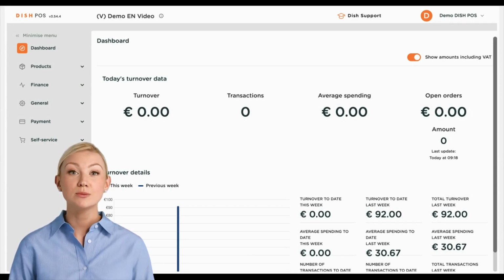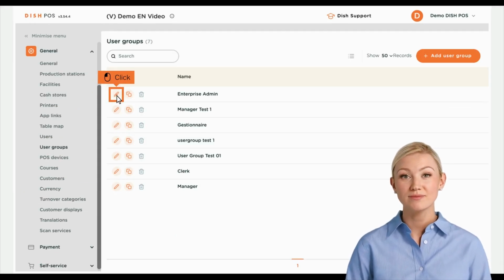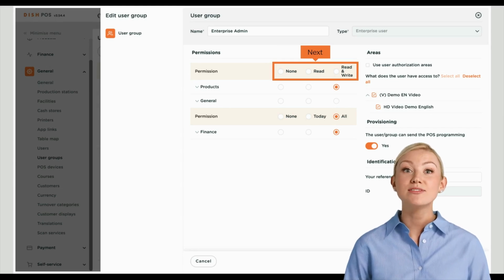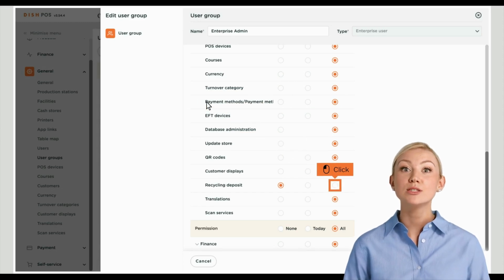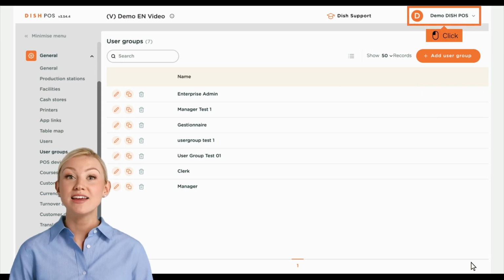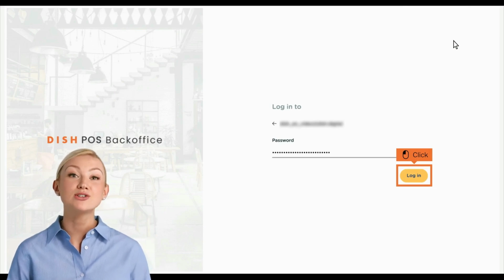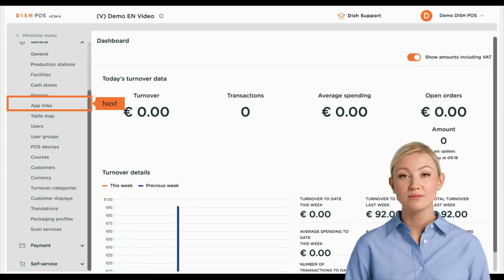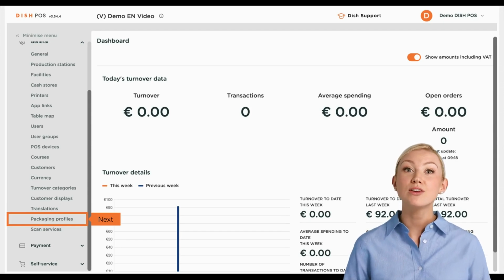DISH POS - How do I set up different permissions for users on DISH POS?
In this video, Emma is going to show you how to set up different permissions for users on DISH POS.

00:00 Intro
00:10 Setting up the permission
00:51 Making the changes effective
01:33 Outro